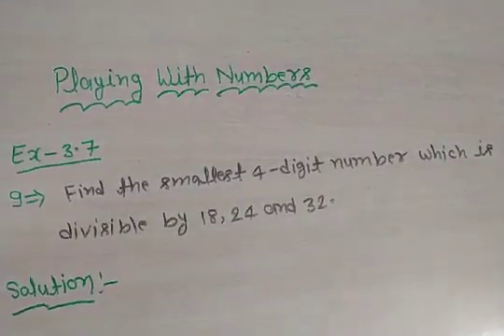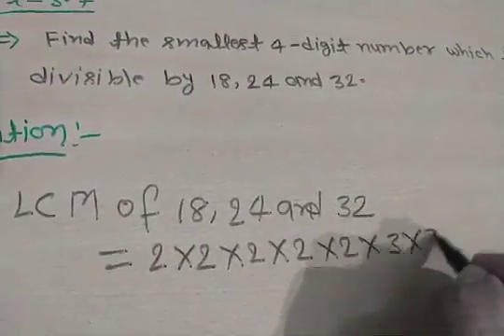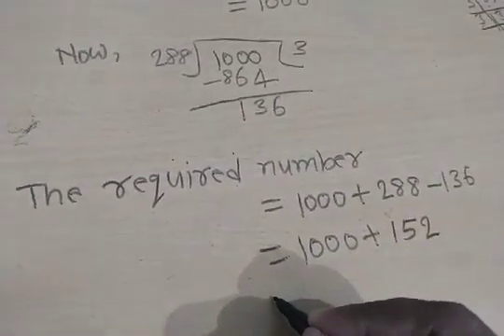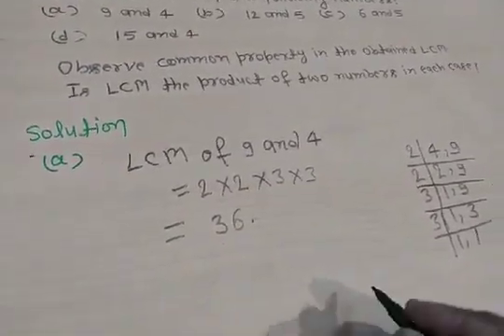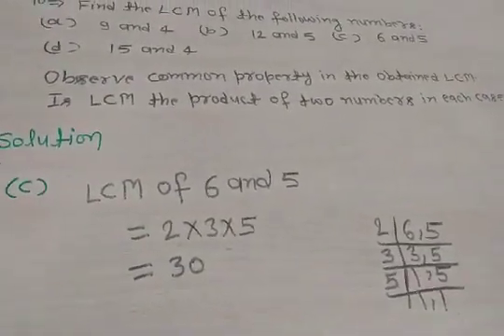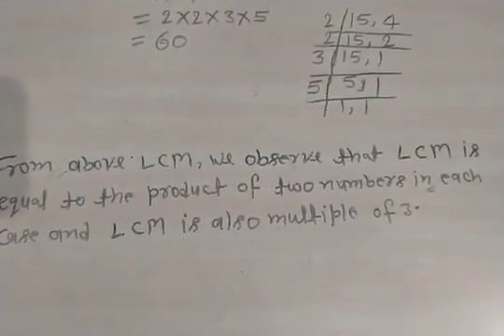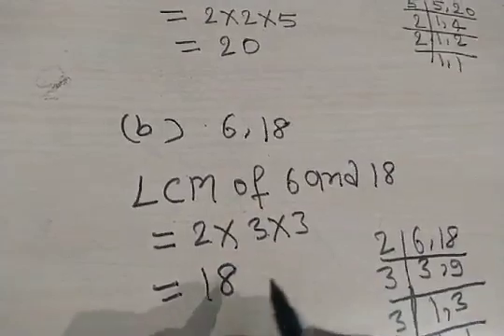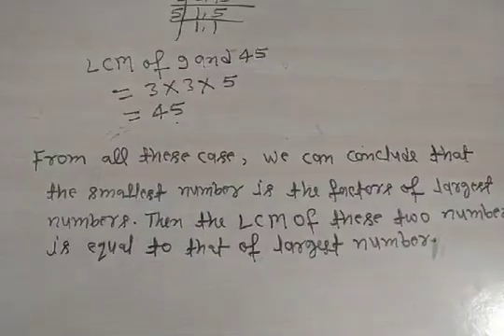Class VI Mathematics 18.05.2020 by Mr Ramesh Verma